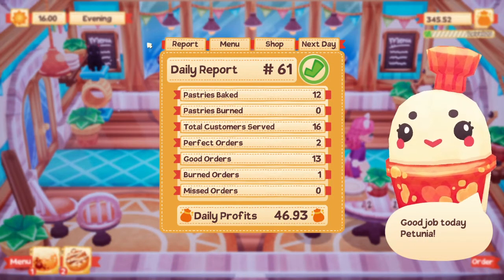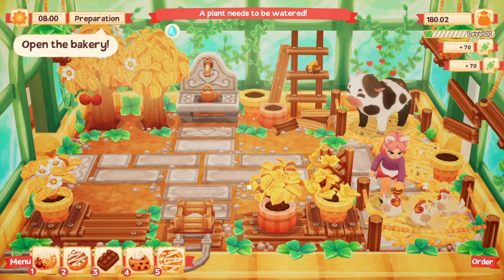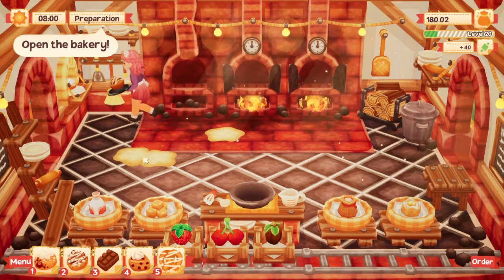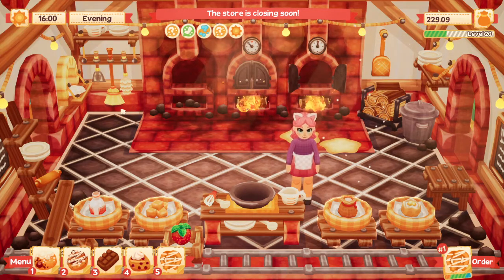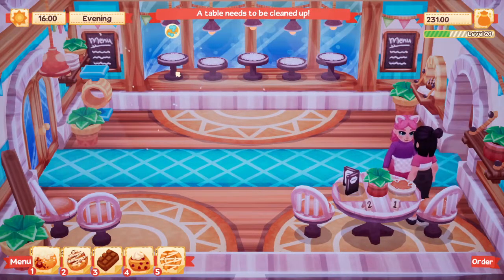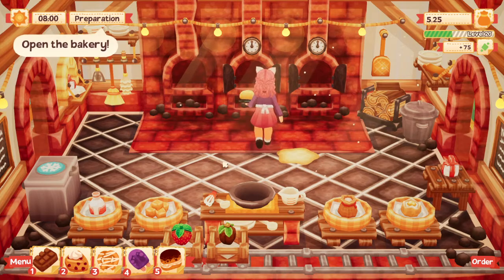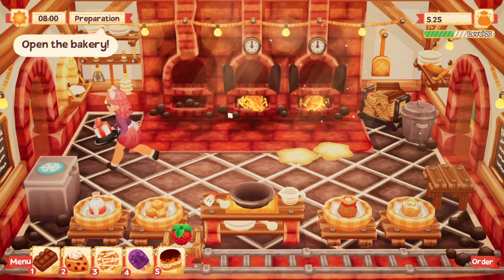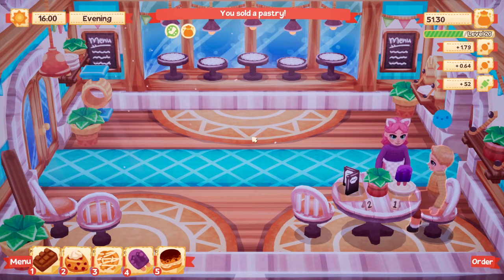Animal Brush & Freezer | Ep14 | Lemon Cake | Bakery Simulation Game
Getting an animal brush to keep the animals clean all day, a freezer so we can make grape popsicles & other frozen bakery treats, and catching some bugs.